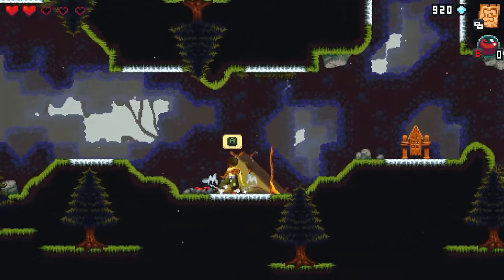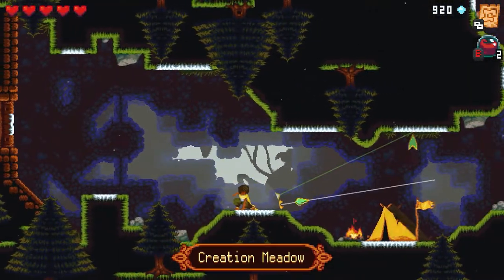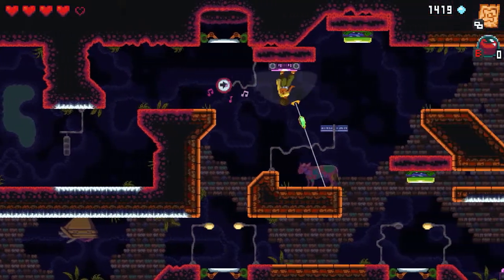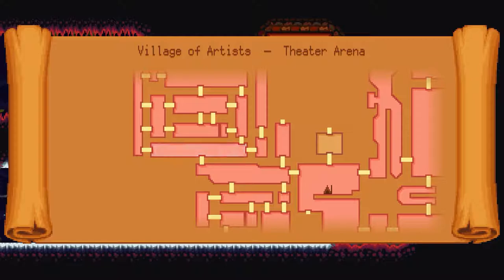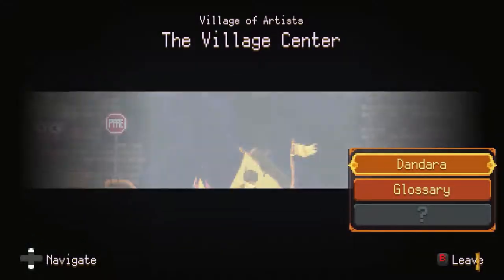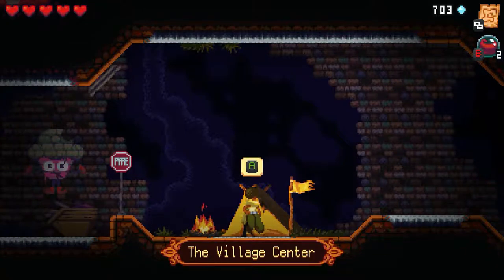Dandara - Let's Play Ep 3 - UPGRADES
We've gathered the Salt, now let's get the upgrades.